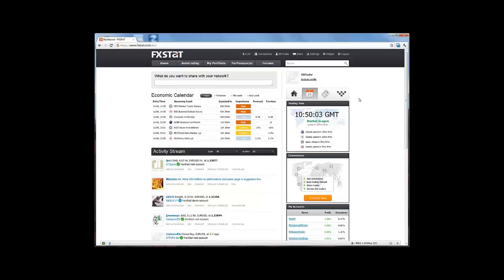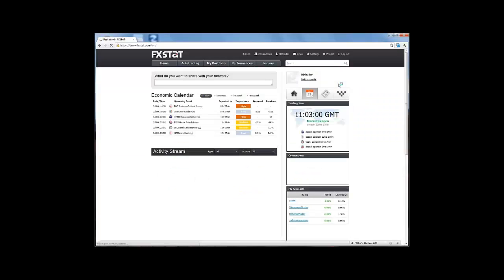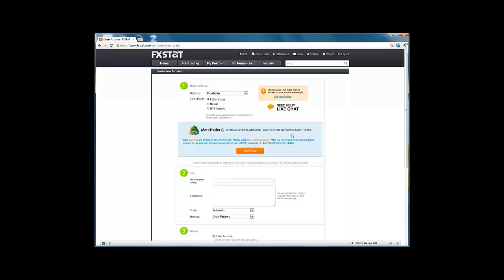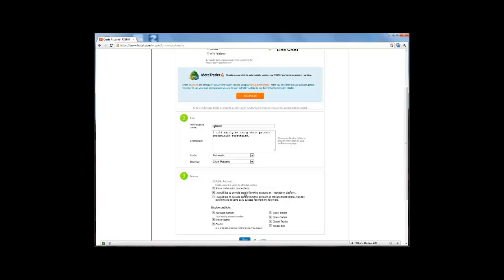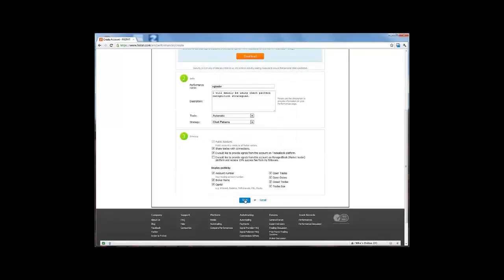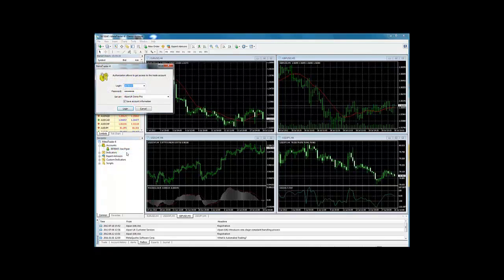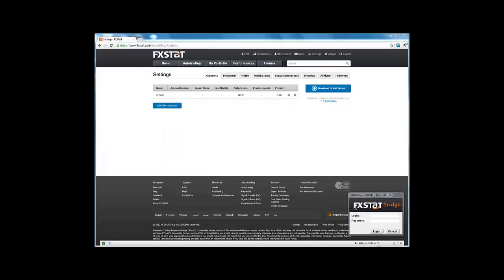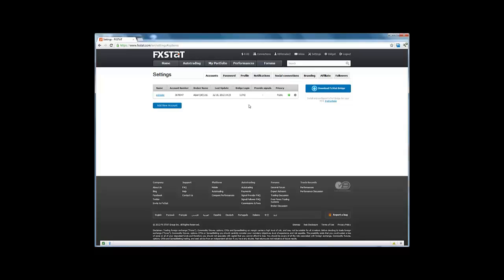Creating new performance page & Bridge connection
This video shows you how to download and install our Bridge that will allow you to securely upload your data of your trades on your Metatrader4 account onto your performance profile on FxStat.com.